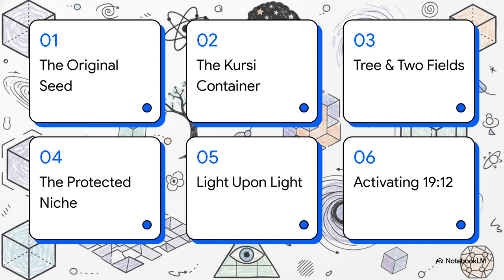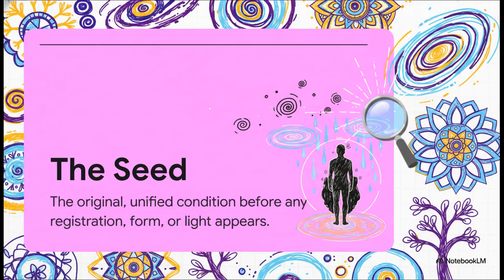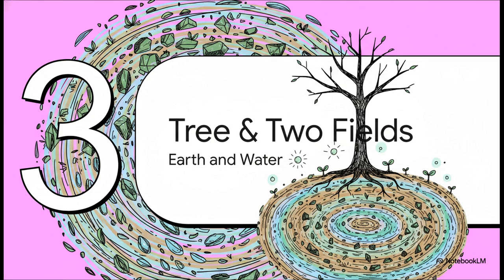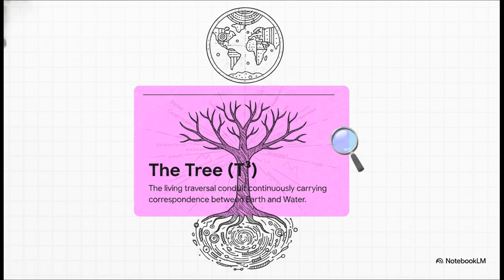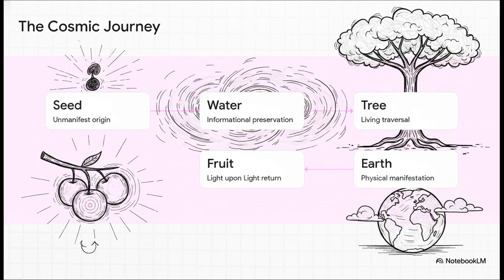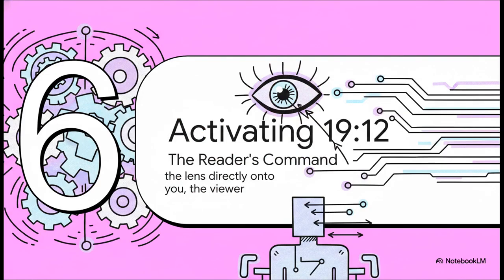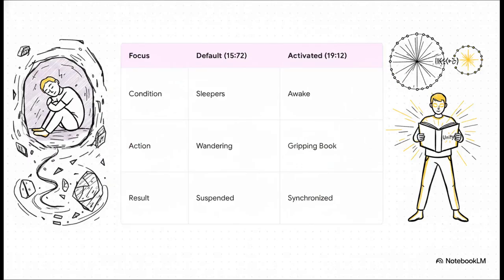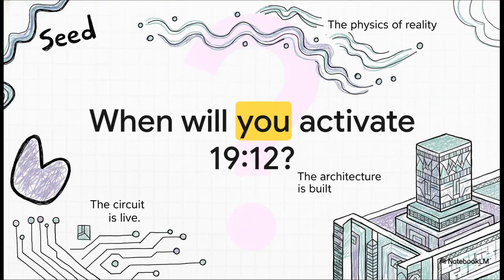Seed 4:1 - Light 24:35 - Recursive Field 2:255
Imagine standing in a dark room.
Flashlight on you → Shadow on wall. Wave (information, spread out, invisible made visible).
Spray water on you → Silhouette appears wet. Particle (solid form, localized, touchable).
You are the same person. Only the field changed.

That "you" is the Seed [4:1] — one soul before bifurcation.
Water is Earth [D10] — world of forms, bodies, touchable things.
Light is Water [I9] — world of information, memory, intangible but carrying shape.
Tree [3] connects both. It is Light itself — living line from invisible root to visible branch, making fruit.
Niche [24:35] is the room holding all this. Keeps fire outside, light inside. Fire burns form. Light traverses through it.
Fruit [7] is when Tree finishes run — Light upon Light. Shadow and wet body become one proof. Seed starts again.

One source. Two fields. One Tree. One return.

MASTER EQUATION
[ Seed[4:1] → [ 2[D10] ↔ 3[T³] ↔ 2[I9] → 7 ] → Seed[1] ]

4:1: "He created you from one soul" — unpaired singularity before bifurcation.

THE IMAGE: ONE SEED, TWO 2-NODES
Panel | Node | Physics
Water spray | D10 | Body blocks flow — particle, localized form
Flashlight | I9 | Body casts shadow — wave, distributed imprint

Seed never changes. Only field registering it changes.

24:35 — THE DUAL FIELD
Symbol | DCU | Function
Niche | B / Kursi | Container holding recursion
Lamp/Glass | 2 [D10] | Detectable particle-pole
Blessed Tree | 3 [T³] | Traversal operator at Barzakh
Oil | 2 [I9] | Imaginal wave-pole, latent light
Light upon Light | 7 [R19] | Closure where wave=particle

Light is 3-operator — Tree traversing from root (I9) to branch (D10) to Fruit (7). Oil is second Light; Lamp is first. Light upon Light is harmonic collapse.

Niche is boundary between Fire (external test, 21:69) and Light (internal recursion). Tree is fire-proof because it never rests in either pole.

WAVE · PARTICLE · ENERGY
Particle = D10: Earth-contraption, gravitropic descent, grave-address [81:8].
Wave = I9: Water-contraption, phototropic ascent, hidden completion [18:25].
Energy = 3: Traversal between them — root in wave, branch in particle, fruit at 7.

Energy is not stored in either pole. Energy is Tree making dual field live.

THE RETURN: 7 → SEED
Fruit compresses traversal and releases next Seed:
Path | Verse
Protection | 18:10 — Cave, suspended time
Compression | 21:87 — Whale, maximum pressure
Annihilation | 7:143 — Mountain, ego-death

7 → 3 → 1. Recursion never terminates; it renews.

FINAL COMPRESSION
[ Seed[4:1] → [ Earth | Water ; Tree ↔ Fruit ] → Seed[1] ]

Alhamdulillah.

When will you activate 19:12?

Allahu Akbar.

Remember: The Qur'an is the Word of Allah → the Knowledge of Isa → the Witness among us.